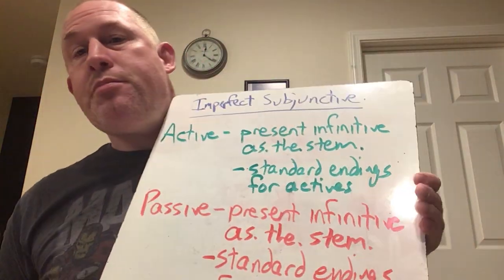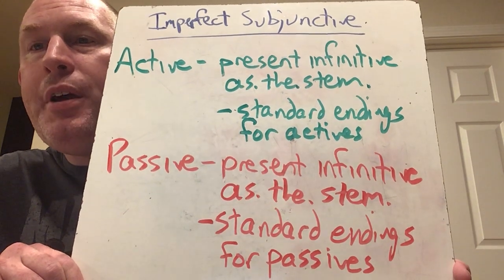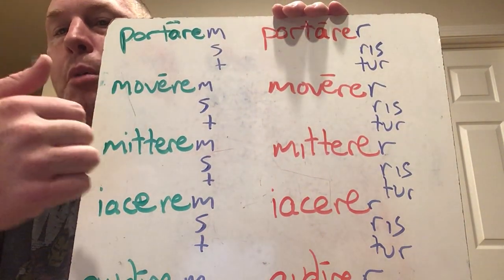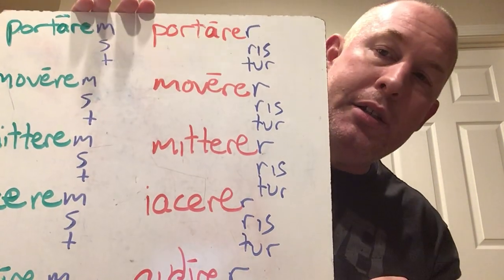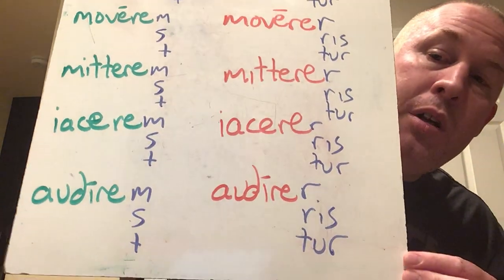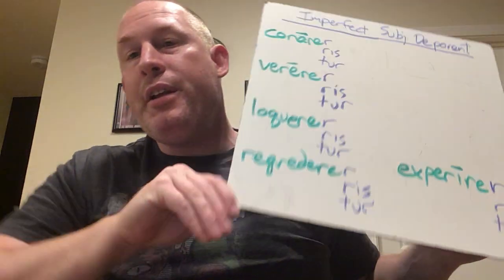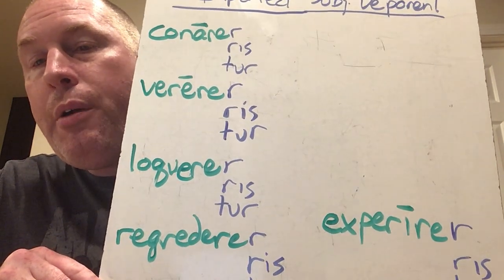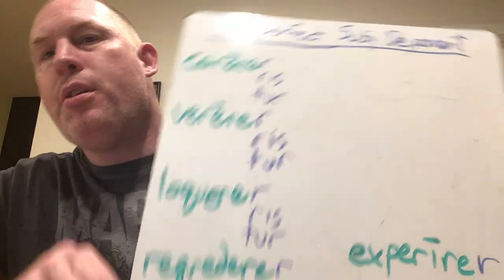Latin 2 - Imperfect Subjunctive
Formations of the imperfect subjunctive, active and passive, regular and deponent